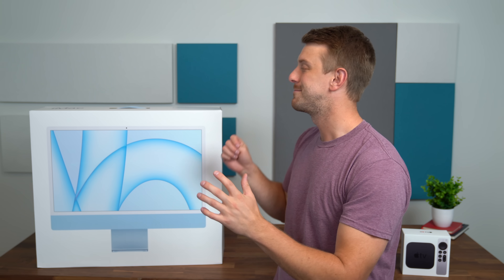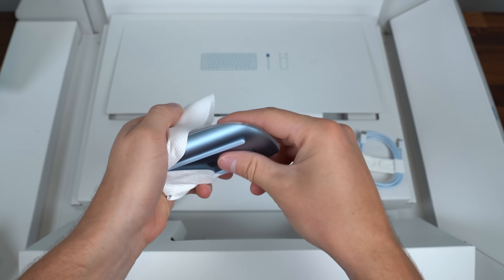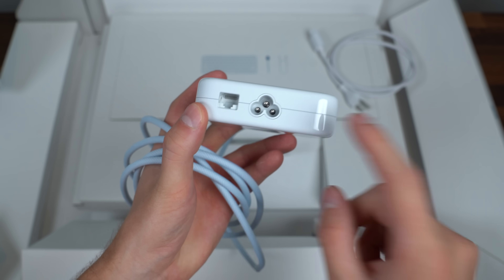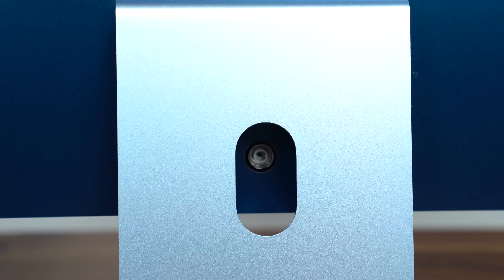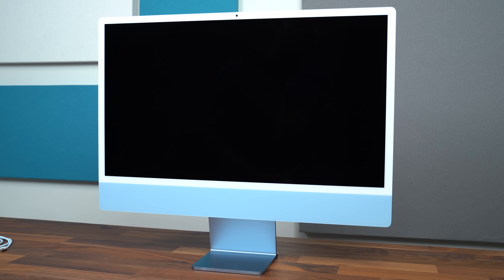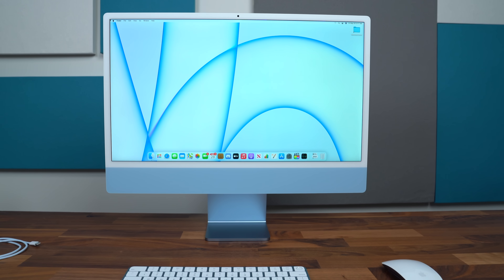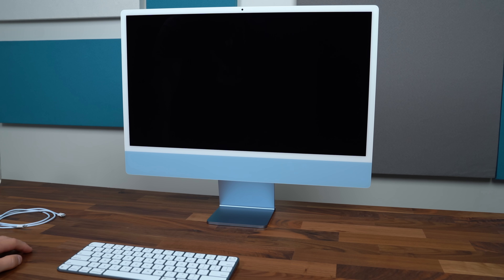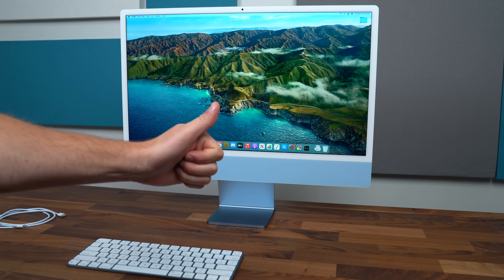Apple iMac 2021 Unboxing!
Here is the new iMac 2021 from Apple! With their new M1 chip and updated design, I take a look what comes in the box along with some hands on with the iMac!
M1 iMac 2021 Review: coming soon
New Apple iMac Setup: coming soon